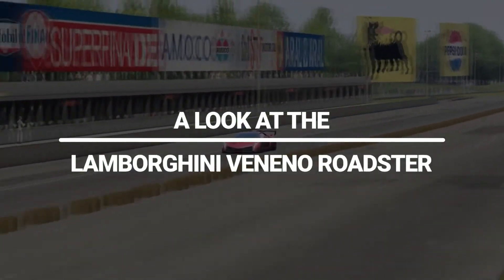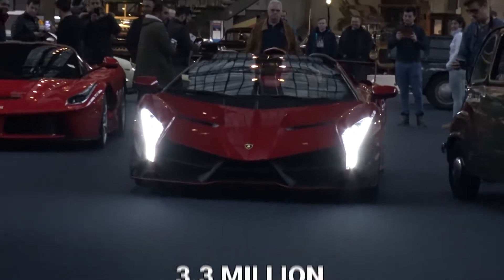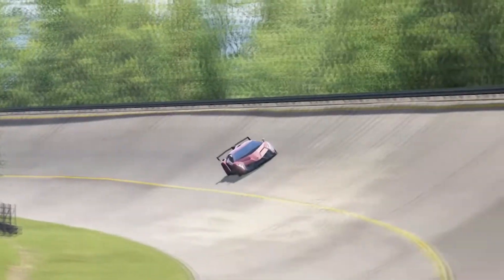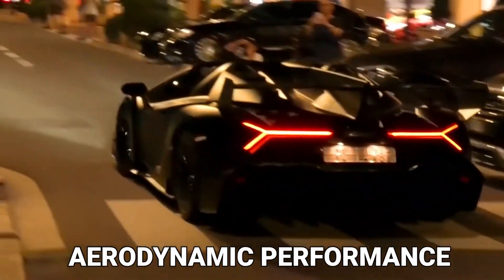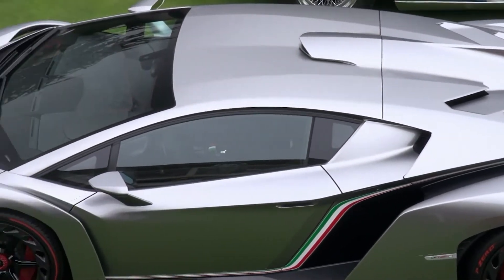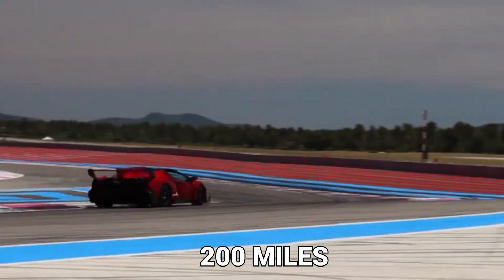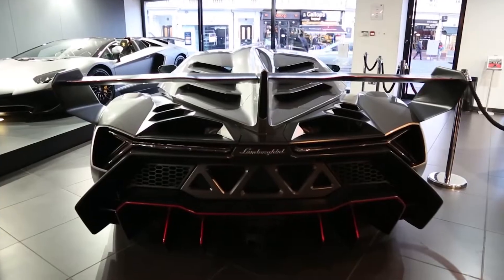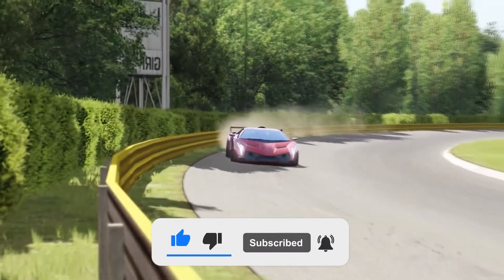A Look At The Lamborghini Veneno Roadster!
Welcome to Buzz Room! In today's video, we are going to be taking A Look At The Lamborghini Veneno Roadster! Please stay until the end of the video, so you don't miss a thing!